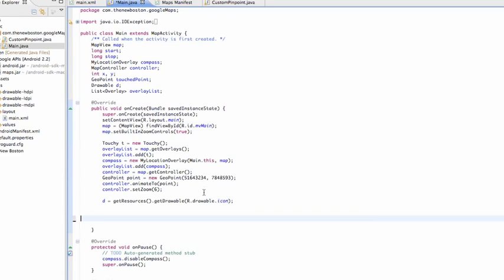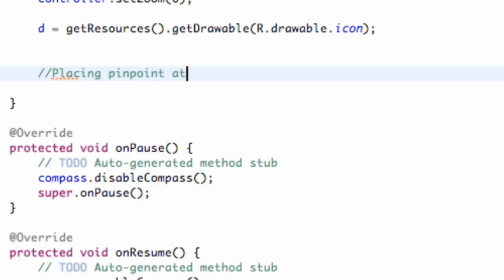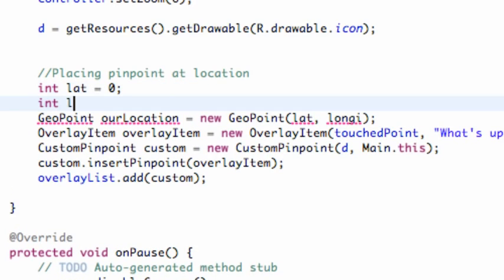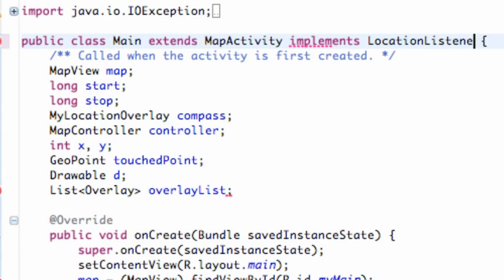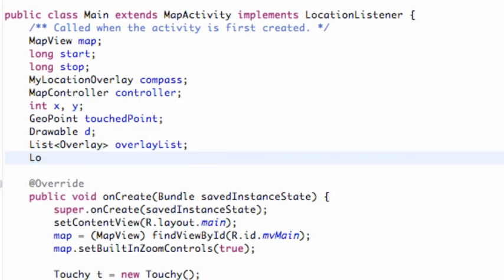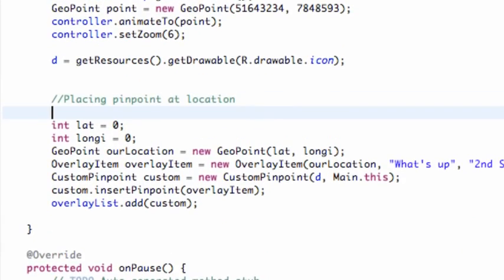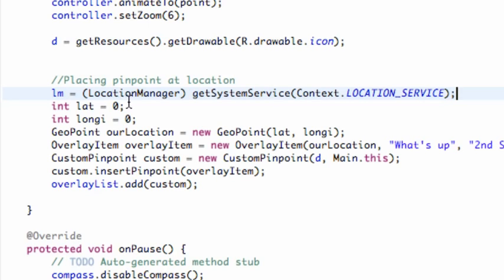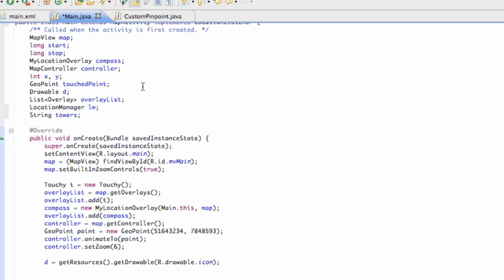Android Application Development Tutorial 142 LocationManager and Location Permissions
LocationManager and Location Permissions